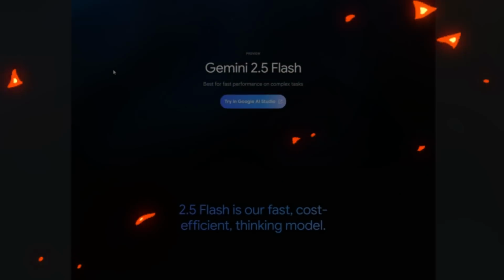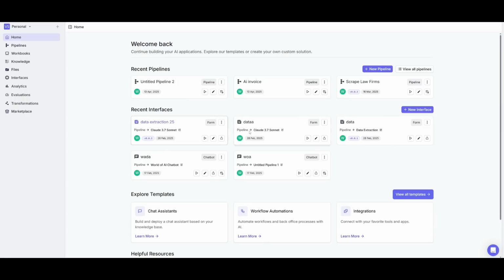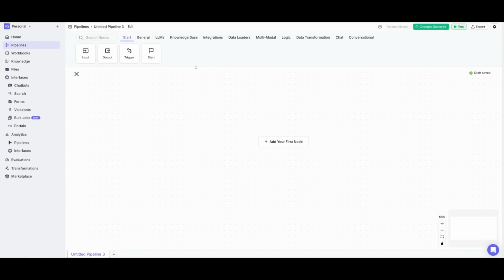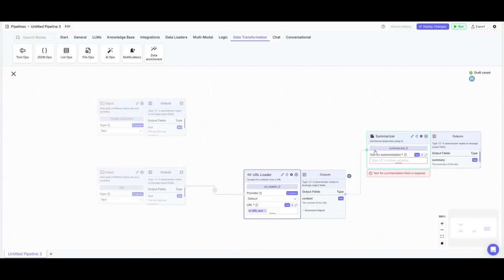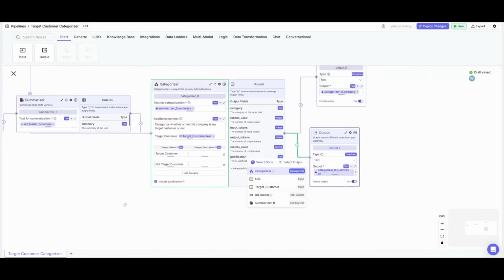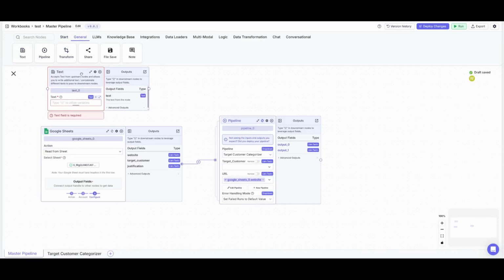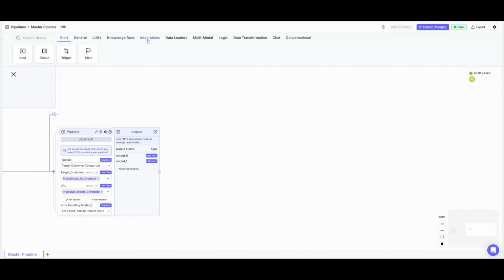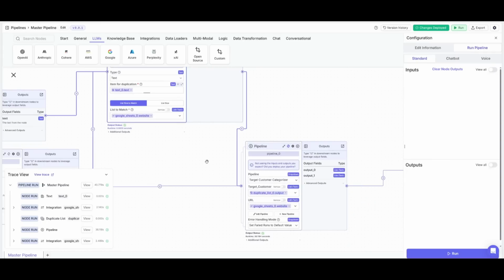Gemini 2.5 DEEP AGENTS: Powerful AI Agents BY Gemini Can DO ANYTHING For FREE!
In this video, we explore the groundbreaking capabilities of Gemini 2.5 Deep Agents, Google's most advanced and cost-efficient AI agent platform yet. With agentic reasoning, native tool use, and a 1 million-token context window, Gemini 2.5 Flash empowers developers and businesses to build intelligent agents that can search the web, run code, analyze documents, automate workflows, and more — all with incredible speed and scale.

🧠 Whether you’re building AI workflows, automating tasks, or developing next-gen applications, Gemini 2.5 Deep Agents offer unmatched flexibility and power for free.

🛠️ Key Features Covered:
Native tool use (Google Search, code execution)
Multimodal reasoning (text, images, soon speech)
1M token context window
Calibrated, adaptive, and controllable thinking
Scalable agents with fast response times
No-cost access to powerful AI infrastructure

📌 Perfect for: Developers, founders, AI researchers, no-coders, and anyone looking to harness the full potential of Google DeepMind’s agentic AI systems.

📺 Watch the demos, learn the tech, and see how Gemini is changing the game for AI automation!